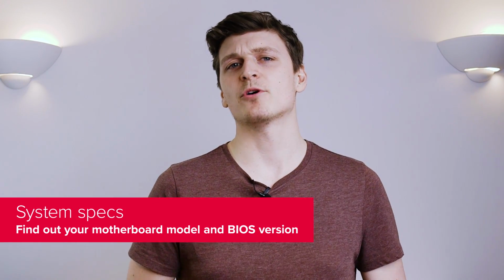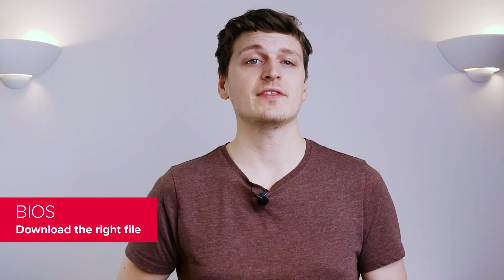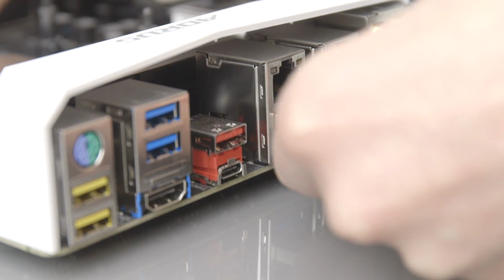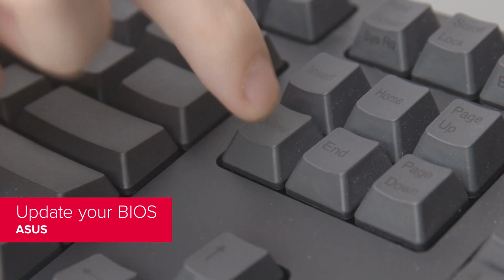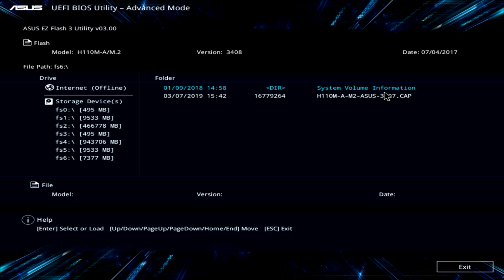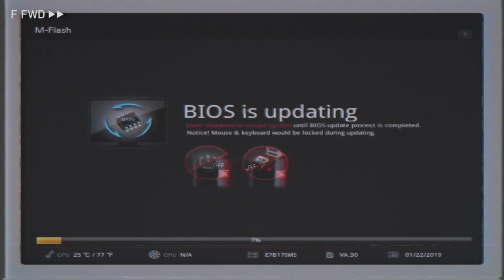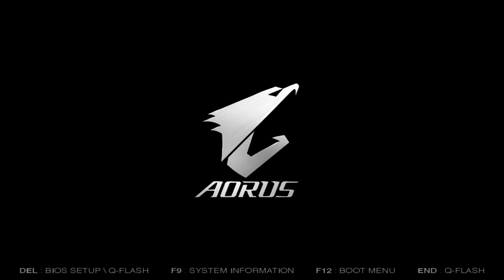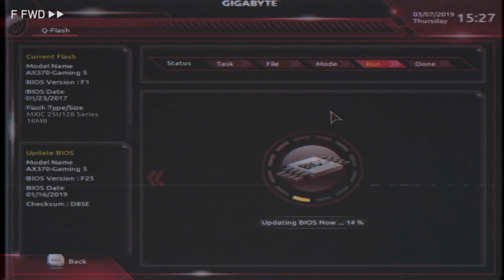How to safely perform a BIOS update - ASUS, MSI, and Gigabyte | Hardware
Follow our quick guide to quickly and safely update your motherboard's BIOS... specifically on ASUS, MSI, or Gigabyte boards.

If you're having trouble with RAM, instability, or if you're updating to a brand new Intel or AMD CPU, you might need to update your motherboard's basic firmware to get your PC running silky smooth.

If you've already got your BIOS file ready to go on a USB stick, you can skip directly to the instructions for your motherboard manufacturer below.

02:48 - ASUS
03:38 - MSI
04:28 - Gigabyte